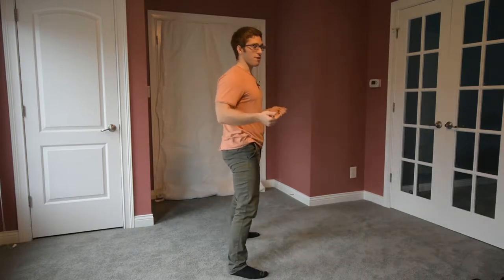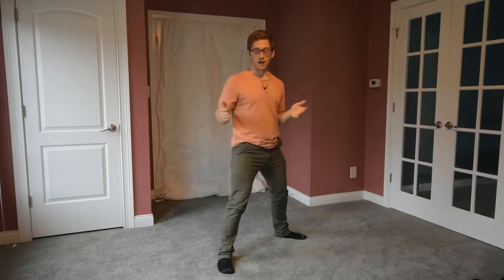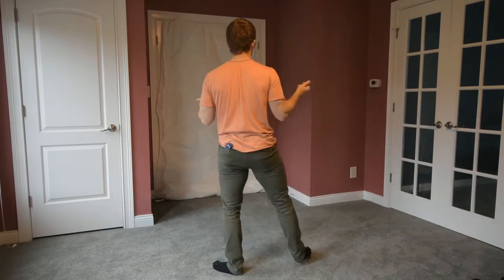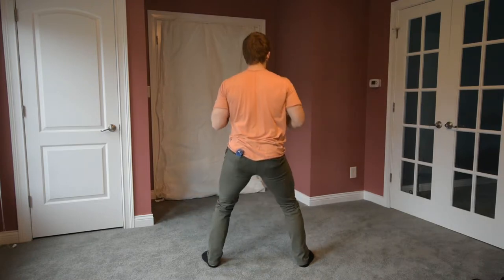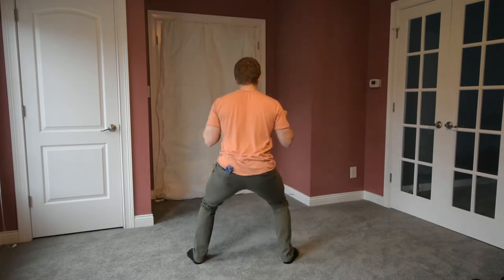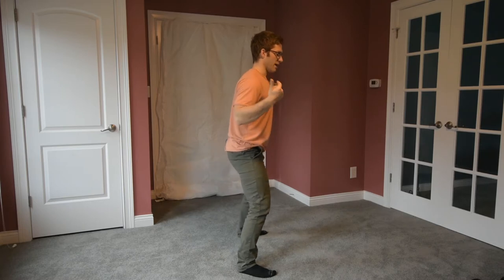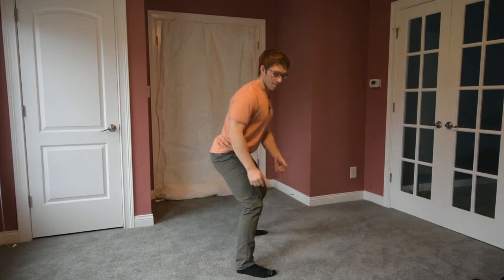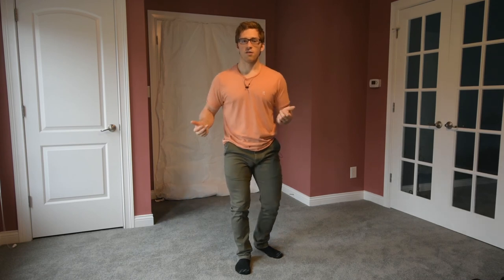Dealing with Knee Pain When Squatting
If you have persistent issues, don't ignore them! Consult your doctor or physical therapist!

If you've got knee pain, there are a few mobility things and form tweaks you can make to give yourself the best chance to feel good while lifting.

If these don't work, just try another squatting variation! Sometimes just switching it up makes a world of difference.